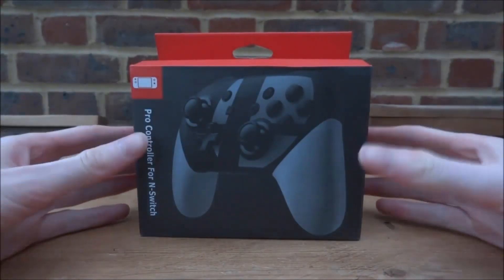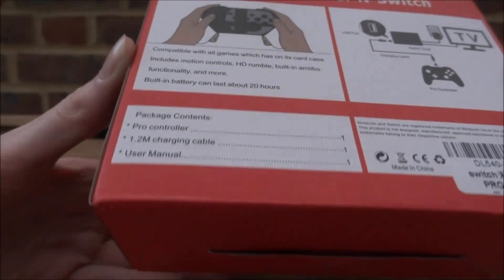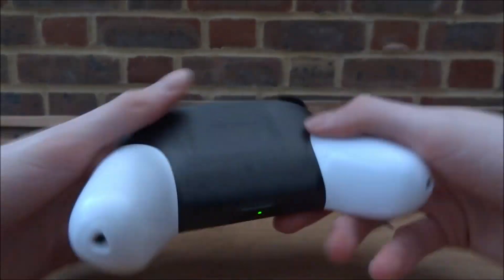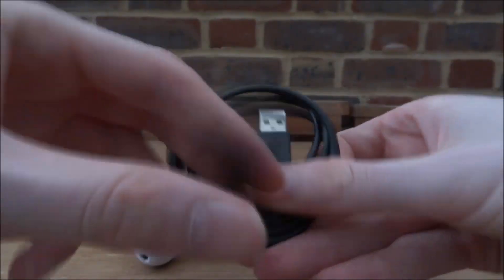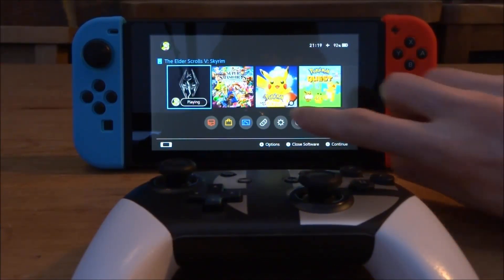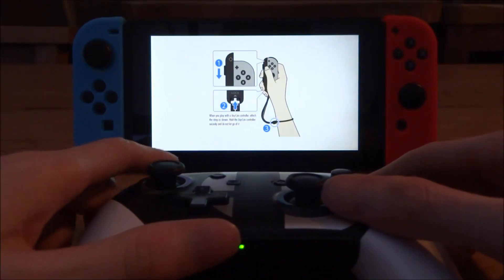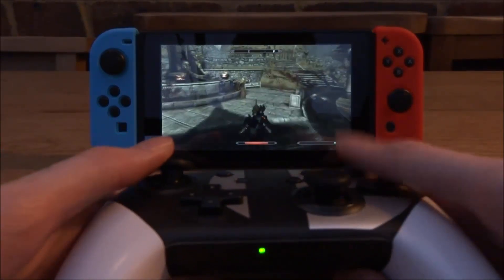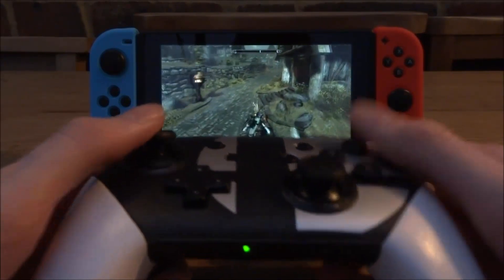Fake £35 Smash Bros Pro Controller! Unboxing & Test!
Unboxing and review of a fake Nintendo Switch Pro Controller! This one is the Smash Bros edition!